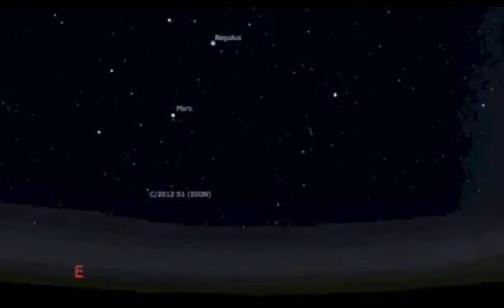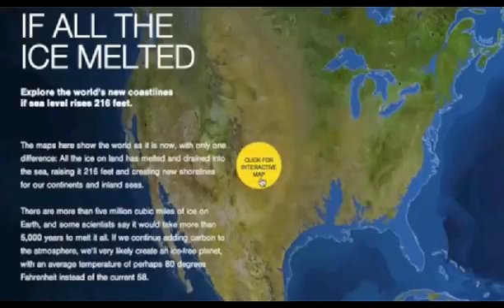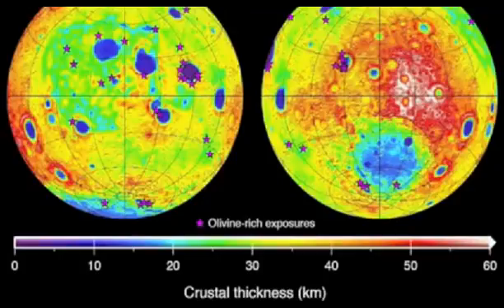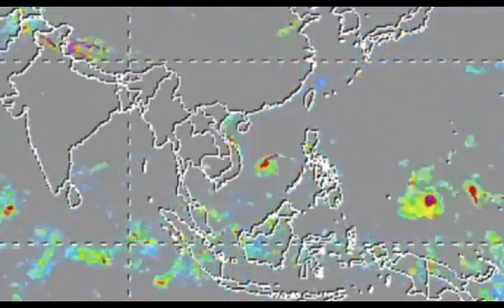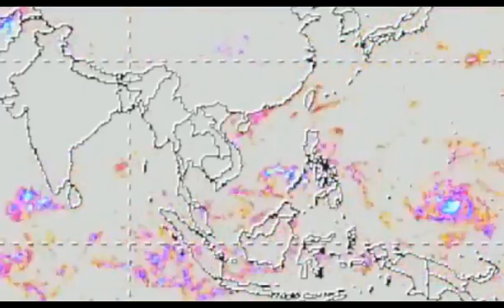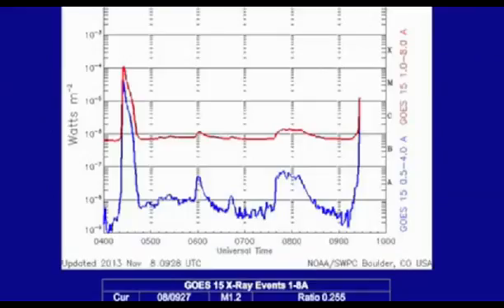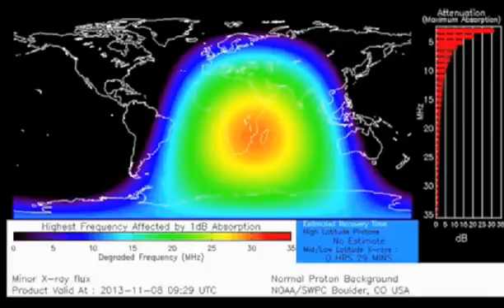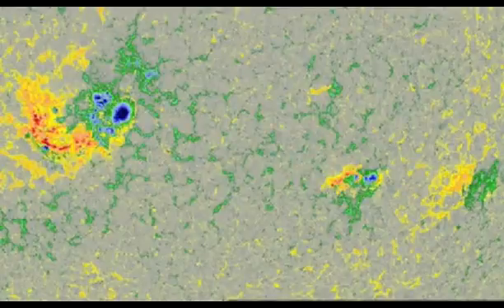8 November Comet ISON C 2012 S1,Earthquake Earthquake And SpaceWeather Update!